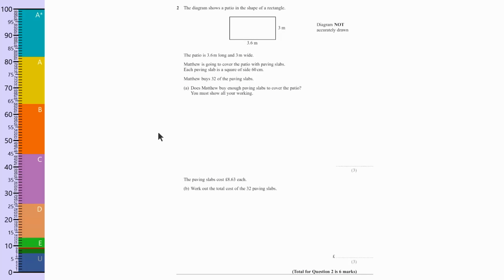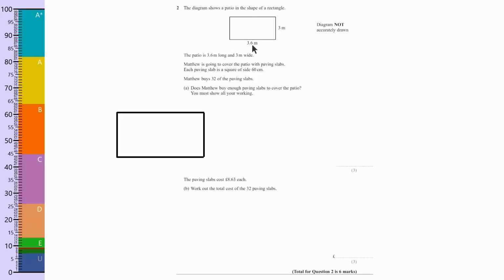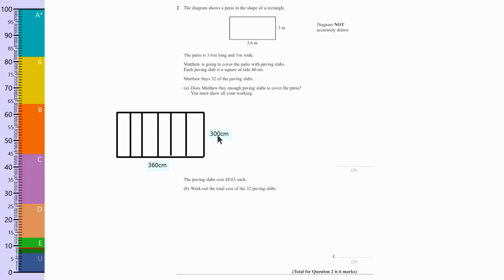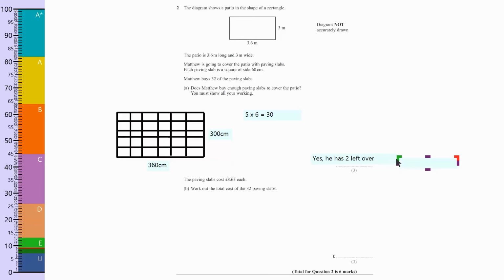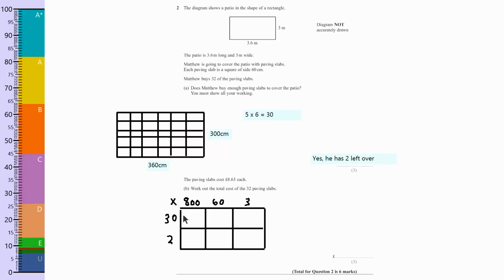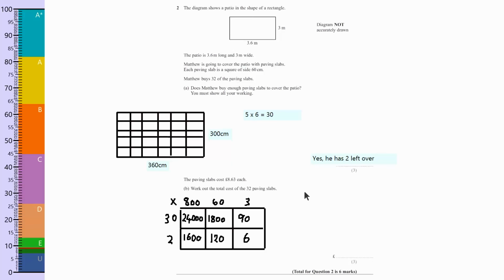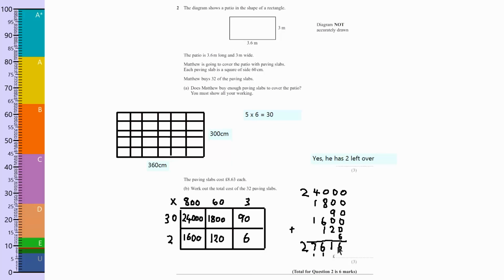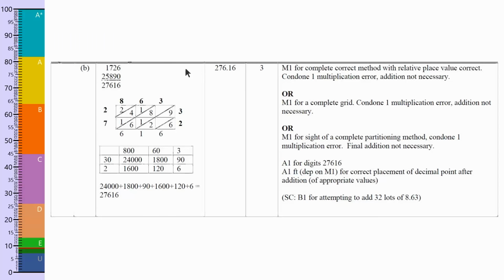Q2 (Functional Tiles) June 2012 Edexcel Maths GCSE Paper Higher Paper 1 Non-Calculator Exam 1MAO